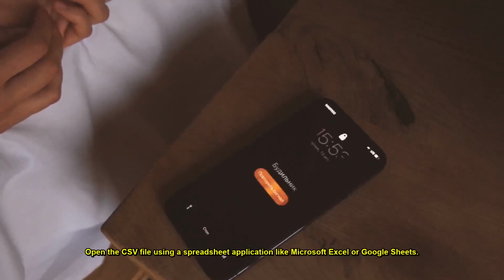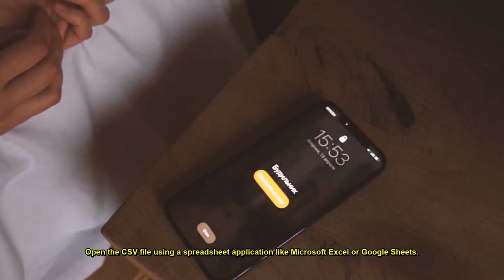How to backup your OKX trade history to CSV for taxes - Quick Tutorial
In this quick tutorial, we’ll guide you through the simple steps to back up your OKX trade history to a CSV file, making tax season a breeze! Whether you’re a seasoned trader or just starting out, keeping accurate records is essential for filing your taxes correctly. Learn how to export your transaction data effortlessly and ensure you stay compliant with tax regulations. Don’t miss out on this essential guide for crypto traders!